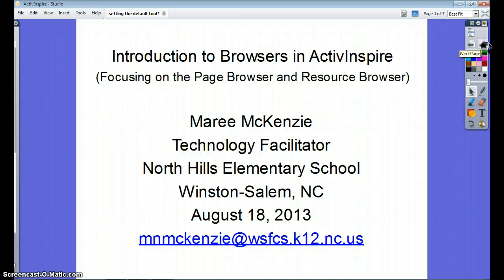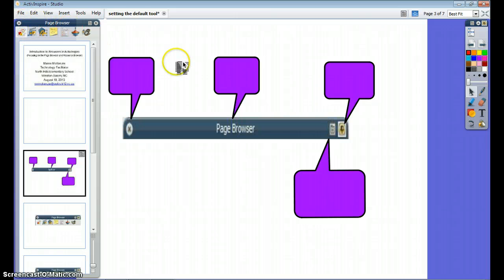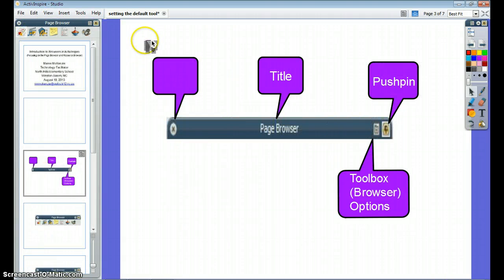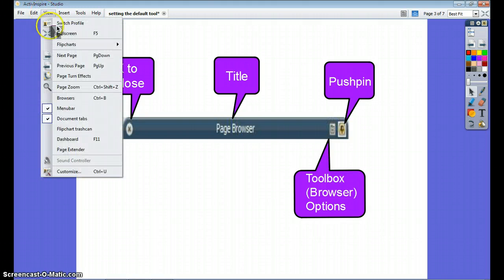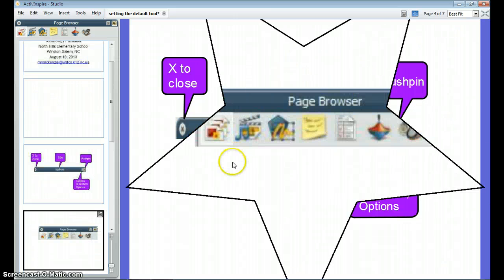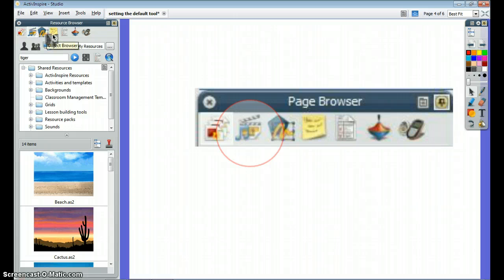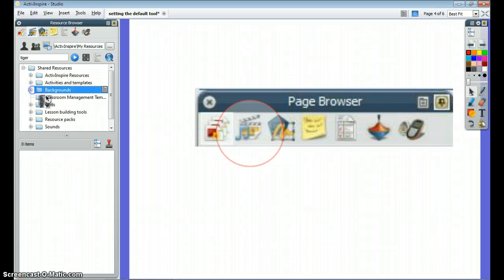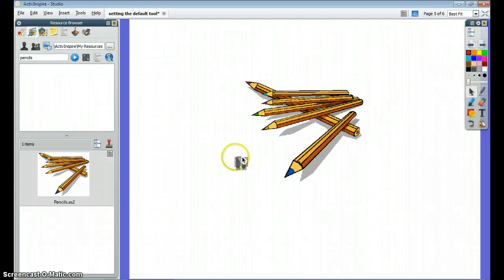Introduction to Browsers in ActivInspire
This screencast provides an introduction to the Browsers panel in ActivInspire, and focuses on the Page Browser and Resource Browser.